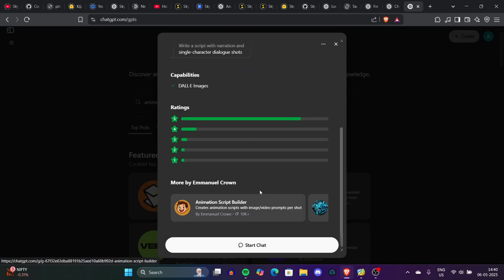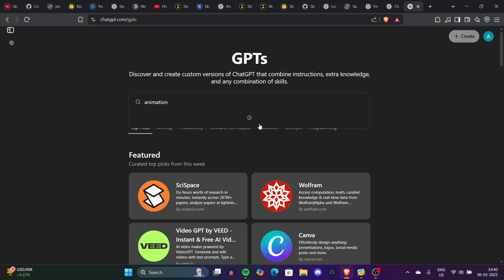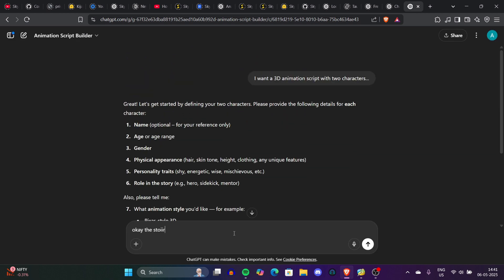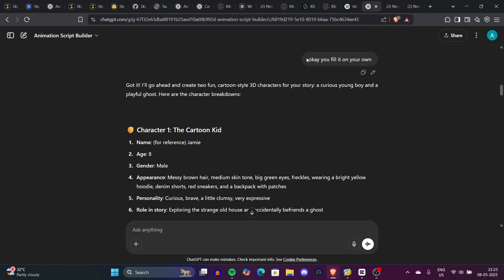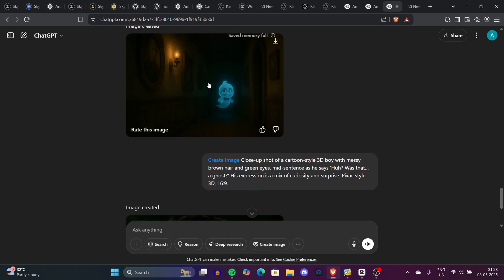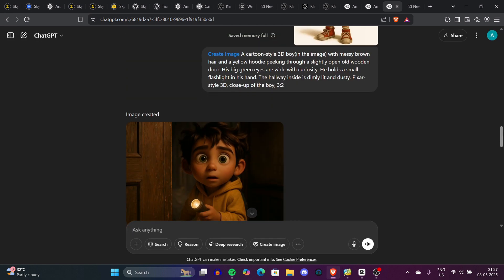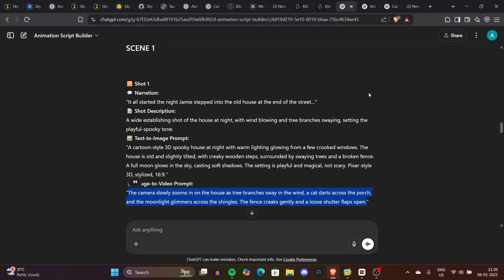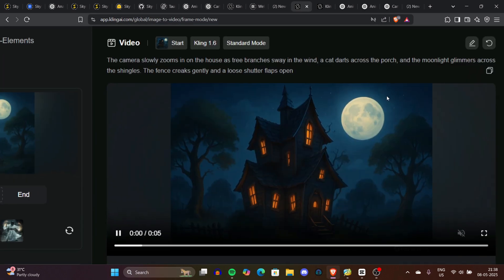Create Consistent Characters for KIDS AI Animation Videos (FREE)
Learn how to create AI-generated kids animation videos with consistent characters using Kling, CapCut, and ChatGPT. In this tutorial, we’ll walk you through the full workflow—from character creation to scriptwriting and video editing—perfect for storytellers, educators, and content creators.

Video Timeline:
0:00- 1:08 Introduction - Demo of Full Video
1:08 - 2:26 Generating Video Animation Script
2:26- 3:55 Make Images of Character with ChatGPT
3:55 -5:50 Creating Animated Scene Images with ChatGPT
5:50 - 6:12 Kling AI Introduction
6:12- 6:42 Diffrent Kling AI Models
6:42- 7:43 Generating Image to Video with KlingAI
7:43- 7:48 Kling 1.6 vs Kling 1.0 Example
7:48- 8:18 Adding Sound Effects
8:18- 9:09 Lip Sync your AI Video with KlingAI
9:09- 10:12 Edit the AI Generated Videos

Top AI Image & Video & Audio tools we Recommend